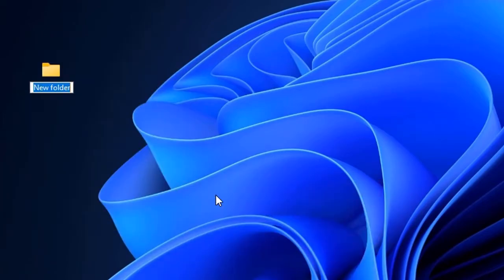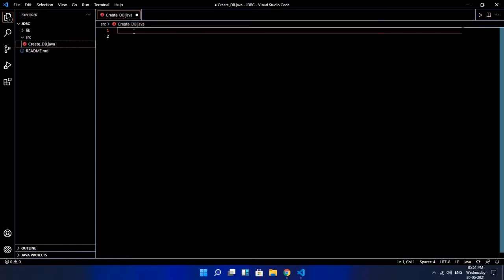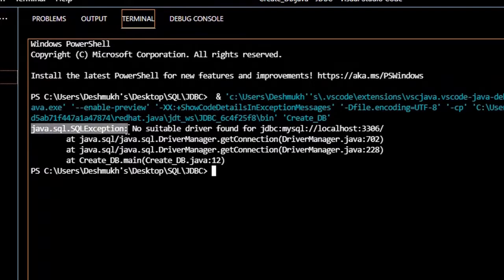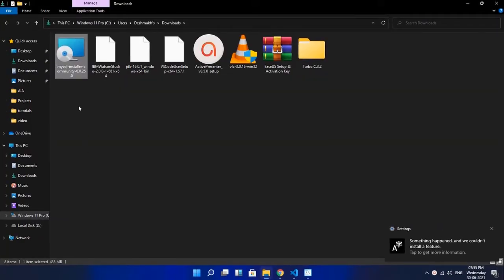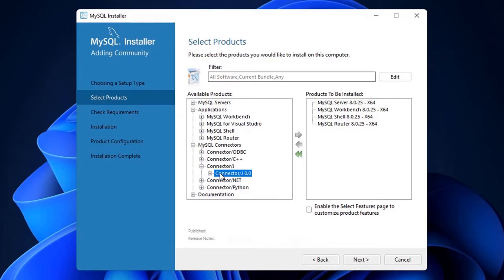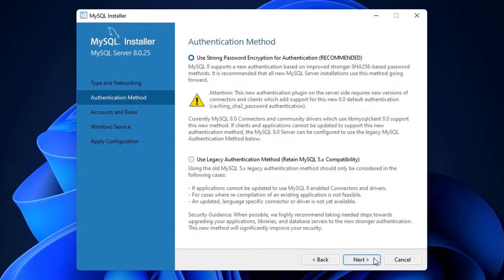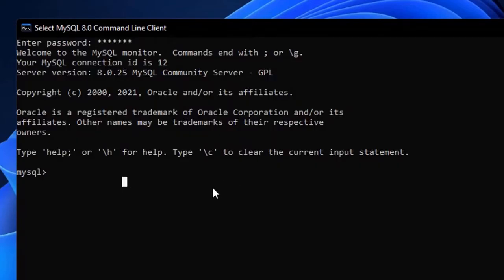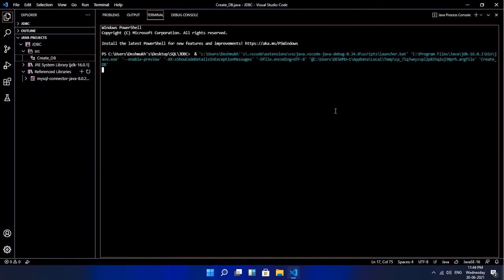How to Install and Configure JDBC with MySQL also Create Database in VS Code |Ada Code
In this video I will show you How to Install and configure JDBC with MySQL in VS Code and Run a program in Windows 11, Windows 10, Windows 7.
Even If I am performing this video in Windows 11 System, same process and files are required in any other Windows Operating System.
Hope the video is Helpful

Ada Code is a channel where I put such content which at my academic time I thought was difficult to find on YouTube and if found it was difficult to understand.
At Ada Code, I provide all the necessary resources such as Source Code's, Website link's from which you can Download Software's and File's, etc.
Here, I try to provide all the commonly in Portion Practical Topics given to Computer Science Academic Students.
Also, If anyone want any of there practical code's Done
"Feel Free and write it in the Comment Section of any Video"
I'll surely make a Video on it.